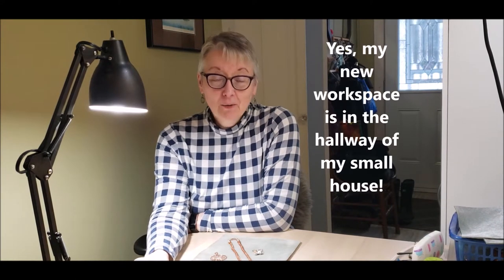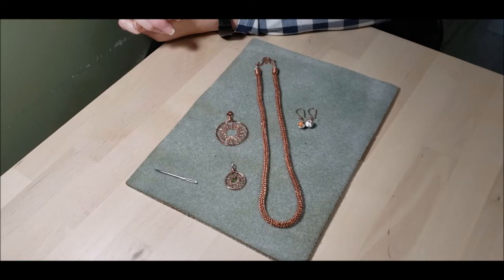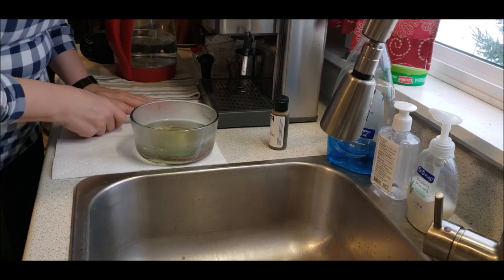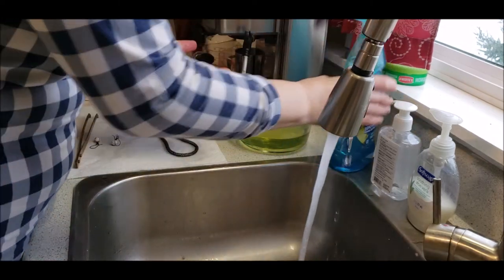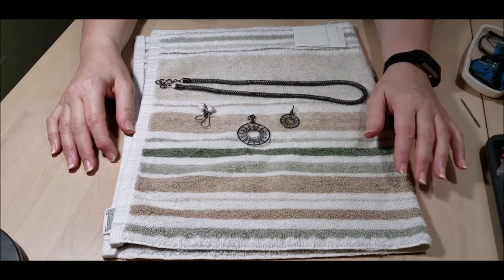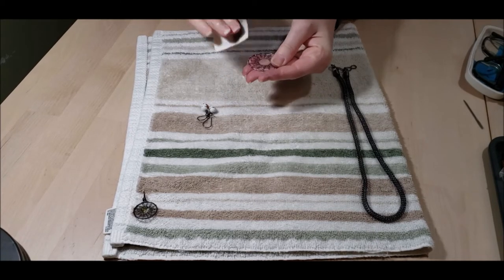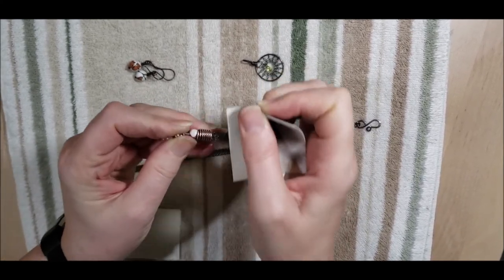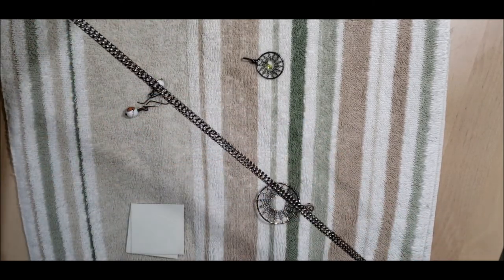How To Use Liver of Sulphur to Antique Wire Jewelry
Welcome! My name is Katherine Walters.  I'm a Wire Artist, Wire Knitter, Wire Jewelry maker and Artisan Entrepreneur living on rugged Bell Island, Newfoundland and Labrador.

Here on my channel you will find jewelry making and wire knitting tips, tricks and tutorials to help you make beautiful and decorative items for yourself and your home.  Using simple tools and materials, you will learn how to do different types of wire knitting as well as wire working skills necessary to bring your creative ideas to life.

In this video, you will learn how to antique wire jewelry using liver of sulphur.

Tools needed:
- a glass or plastic bowl for mixing your sulphur solution
- hot water
- liver of sulphur (I'm using a suspension from Cool Tools)

- Pro-Polish pads or super fine steel wool to polish the jewelry after antiquing
- Grease cutting dish washing liquid with no added conditioners (blue Dawn is good).

Materials:
- the copper jewelry you've made through following tutorials on this channel.  Links to all those episodes are listed below.

The music in this video is by Zakhar Valaha.  You can find it here on Pixabay